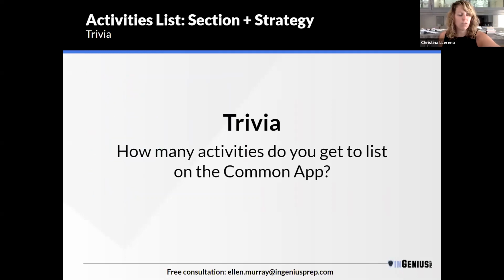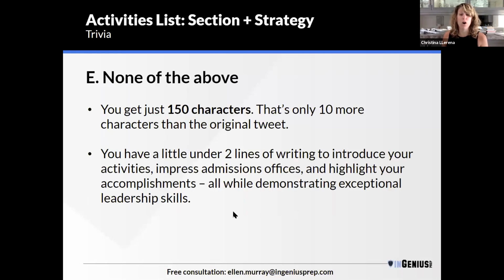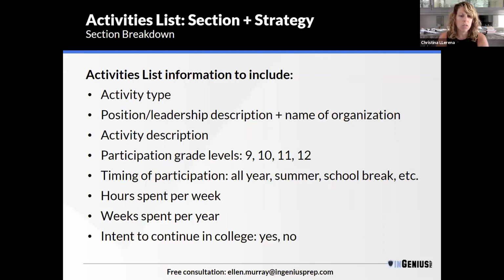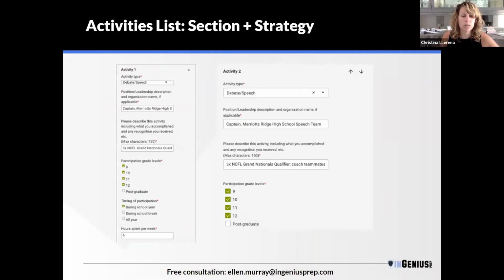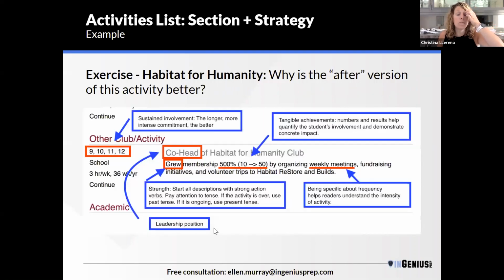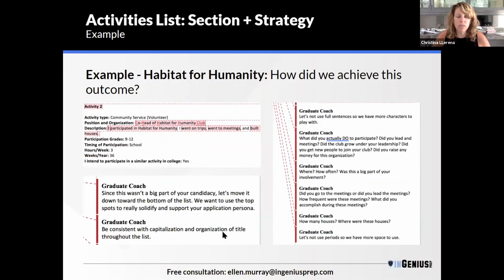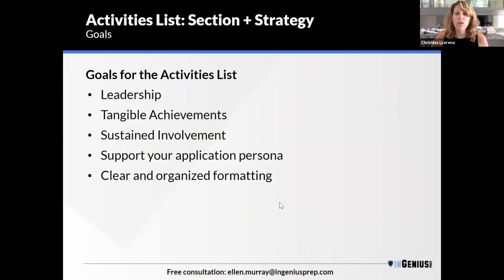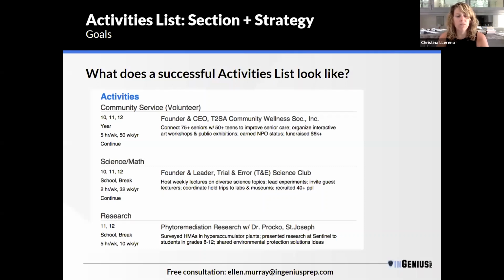Ace the Common App Activities List w/ Advice from Berkeley Former Admissions Officer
InGenius Prep: Former Admissions Officers. Top Graduate Coaches. Your Admissions Team.

Check out this clip on the Activities List Section of the Common App from our free webinar "The Expert Guide to the Common App: How to Strategize" with Christina Llerena, an InGenius Prep Former Admissions Officer from UC Berkeley.

Christina Llerena works as one of InGenius Prep's over 150 former admissions counselors and graduate coaches.